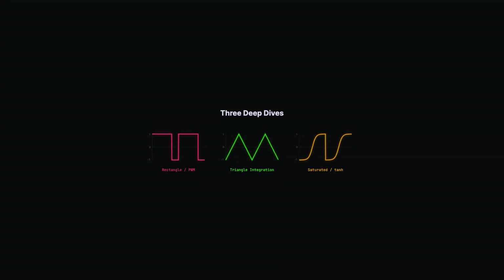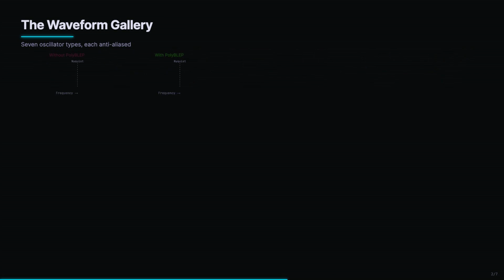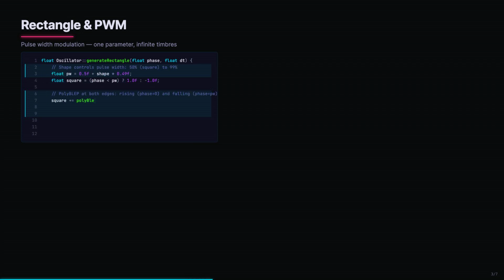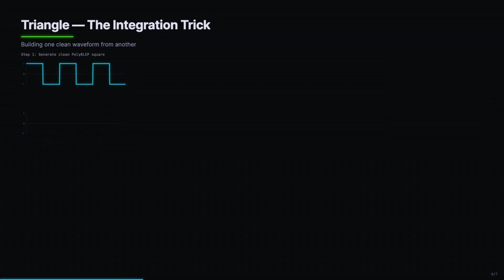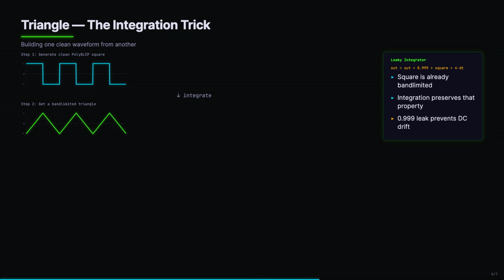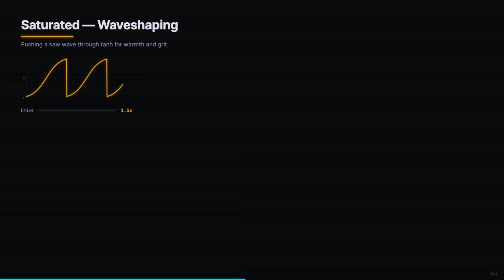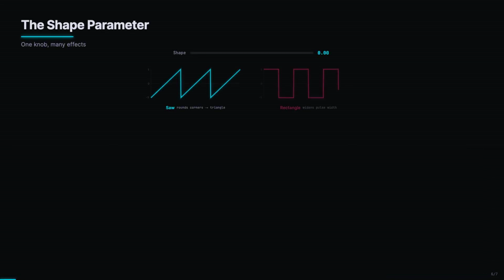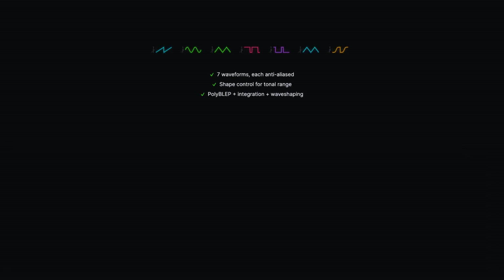VAMOS — Episode 2: Waveforms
Seven waveform types with anti-aliasing and a Shape parameter.
Pulse width modulation, triangle waves from integrated squares,
and waveshaping with tanh — expanding the oscillator's tonal range.

Chapters:
0:00 Intro
0:31 Waveform Gallery
1:13 Rectangle & Pulse Width
2:07 Triangle from Square
3:11 Saturated & Waveshaping
4:03 The Shape Parameter
4:39 Outro